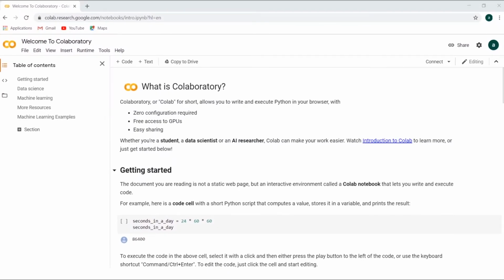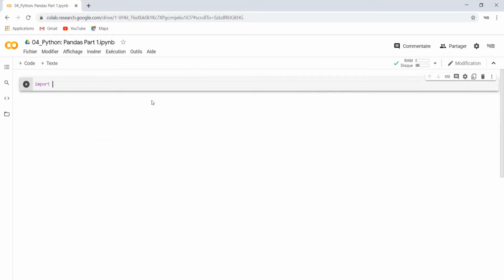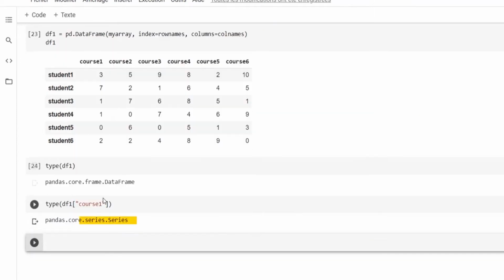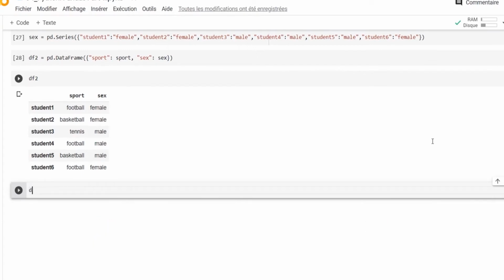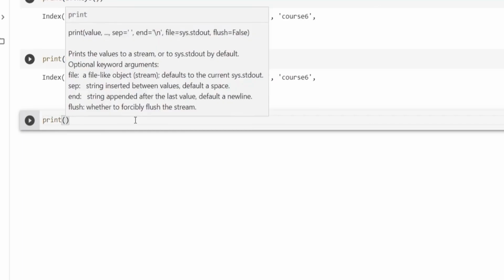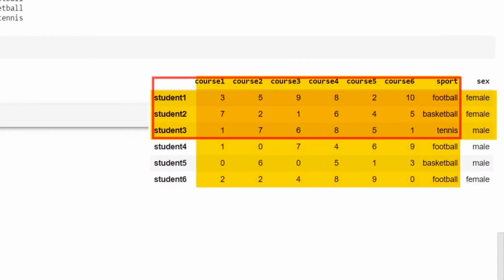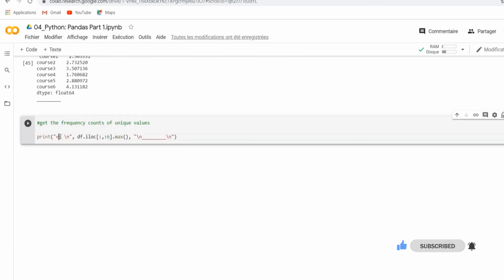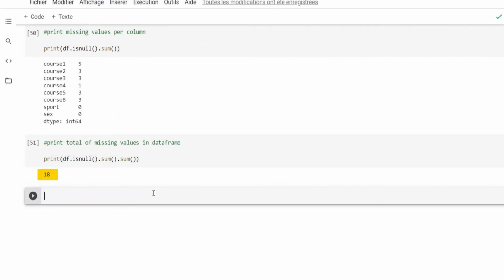#4 Python: Pandas - Part 1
This Python data science course will take you ,step by step, to learn python and to use the full power of its libraries, like Pandas, NumPy, and Matplotlib, to analyze and visualize the data but also to train and evaluate different models of machine learning.